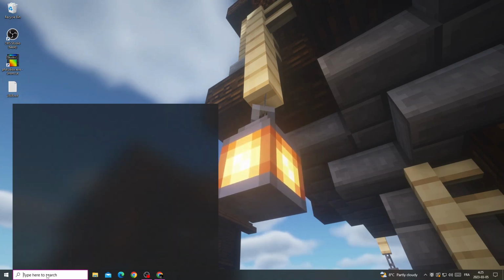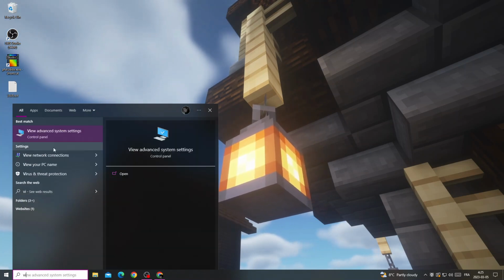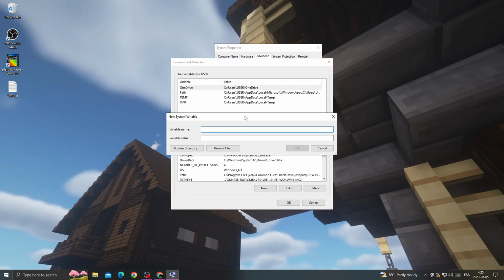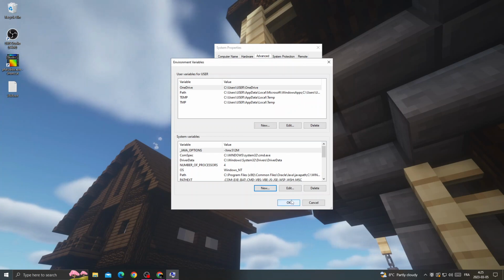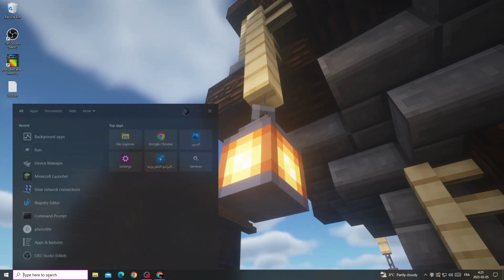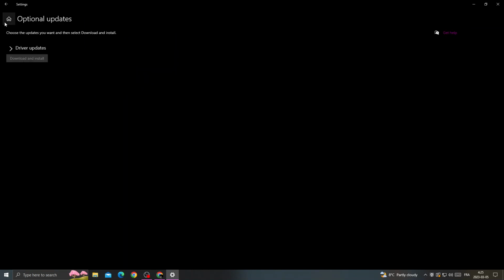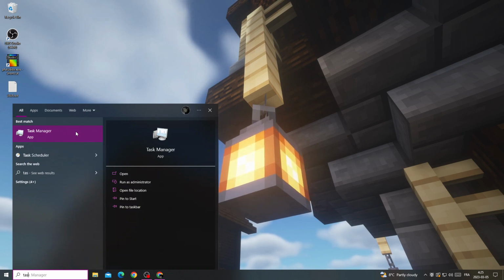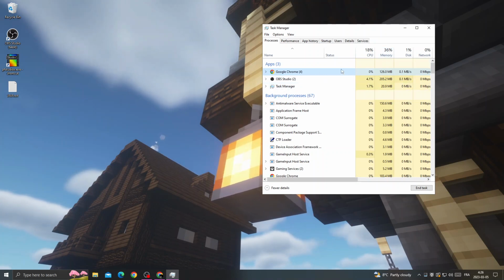HOW TO FIX Minecraft Could Not Create the Java Virtual Machine error 2025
HOW TO FIX Minecraft Could Not Create the Java Virtual Machine error 2023

in this video we discuss :